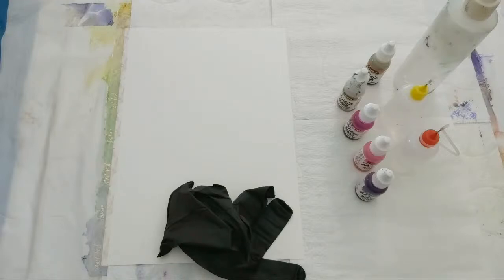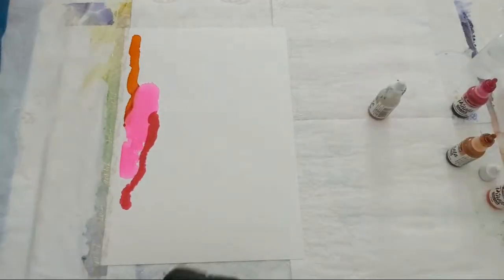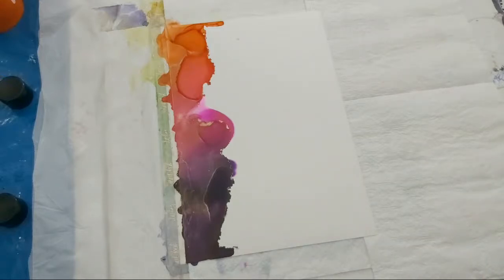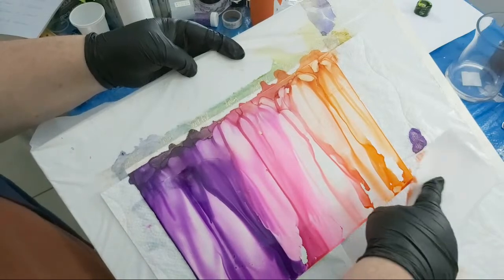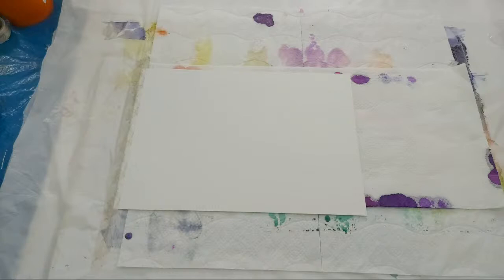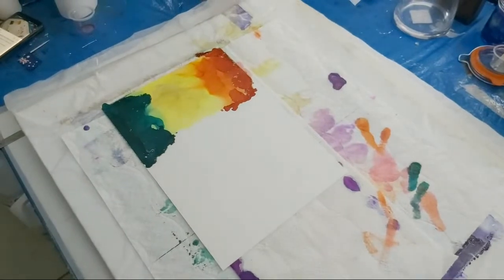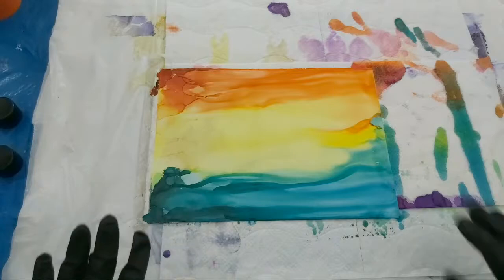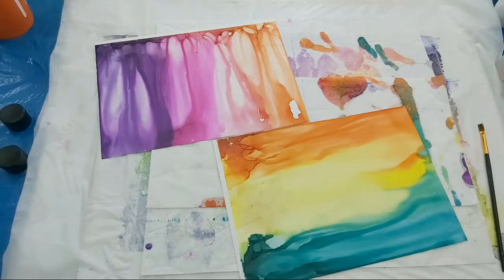512 - LIVE - Trying Drips With Alcohol Inks